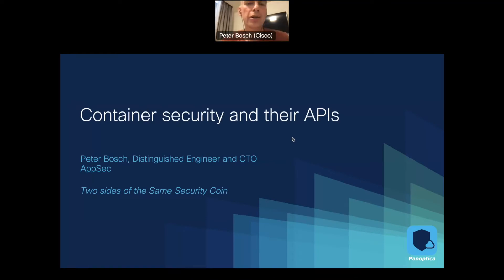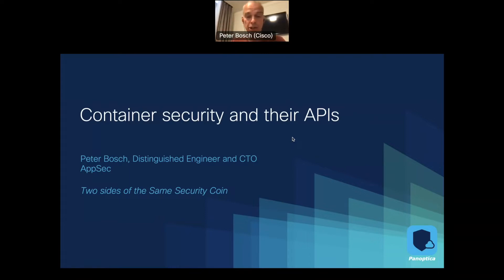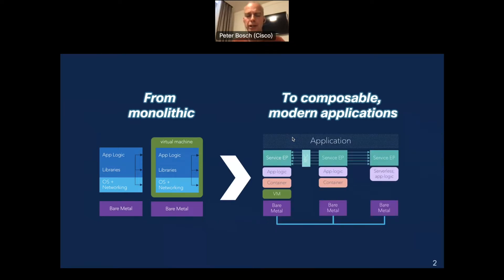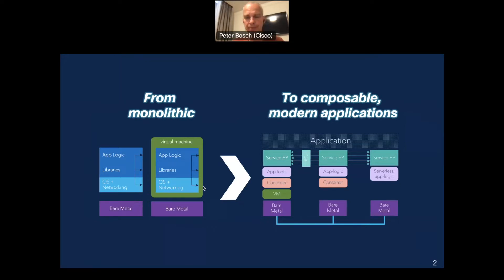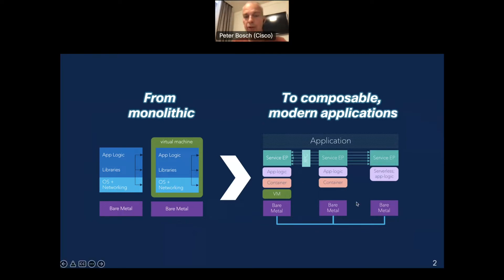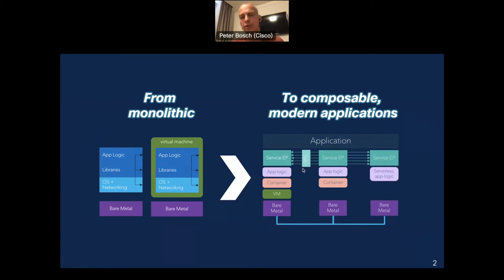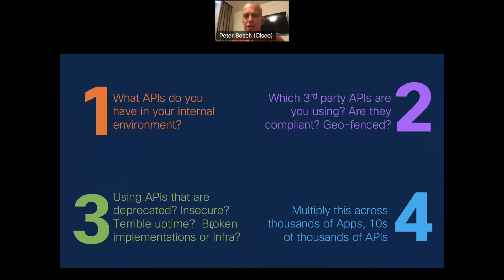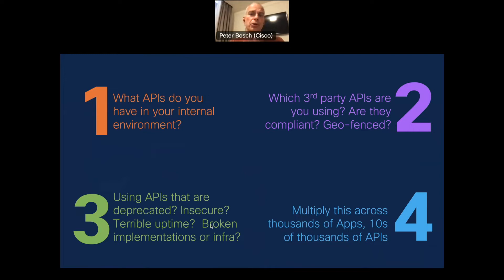Container Security and Their APIs [PyOhio 2022]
Talk by Peter Bosch at PyOhio 2022.
Description: Cloud-native application security involves balancing contradictory requirements: the benefits of cloud services in accelerating development, while at the same time handling security in an adverse environment where there are more attack surfaces and opportunities for data breaches. Unfortunately, many security tools do not address the vulnerabilities of APIs that run in those containers. Cloud-native applications expose many internal API services and developers are increasingly using external API services for their applications. Both internal and external API use expose the workload to new vulnerabilities; more strongly, workload security and API security are really two sides to the same coin.

This talk specifically focuses on the security problems and vulnerabilities exposed through APIs, and introduces Cisco’s Panoptica, a tool for discovering, managing, and repairing these vulnerabilities, and APIClarity, Panoptica’s open source core.